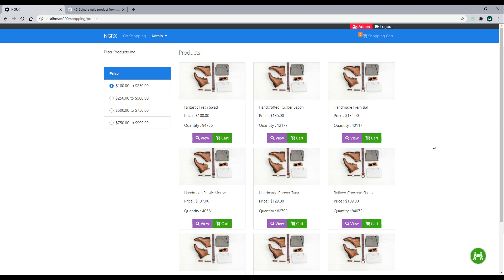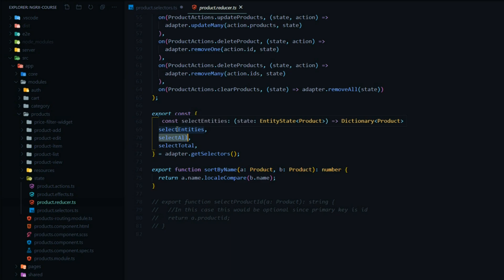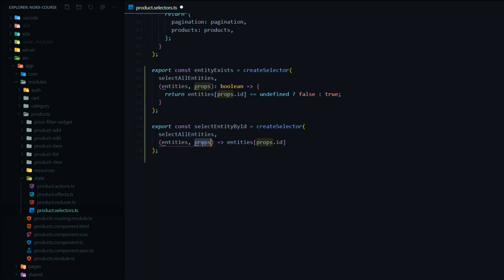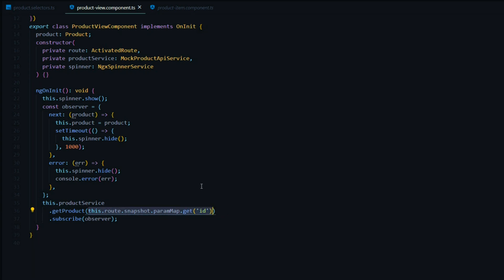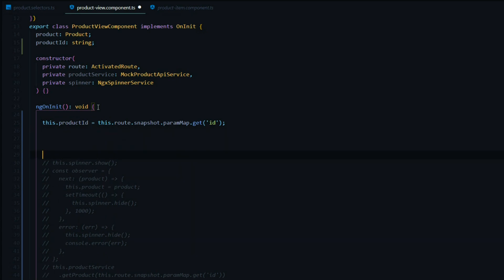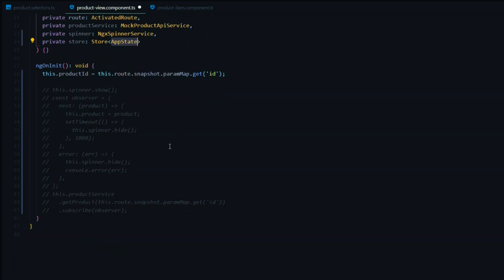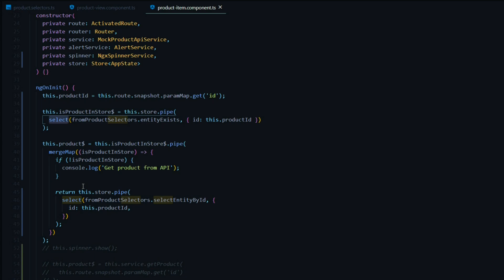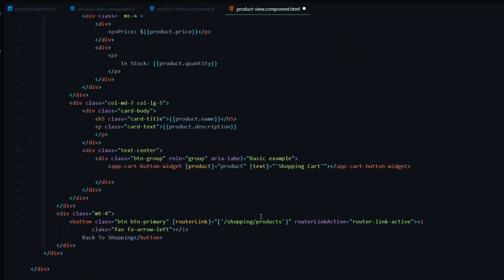Select single entity from store by id if entity is in store| Ep 40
In this video, Select single entity from store by id if enitity is in store.

🌟 Channel:  @oopcoders9377